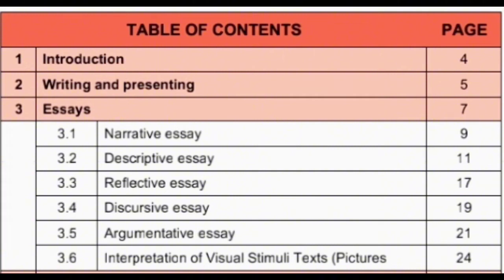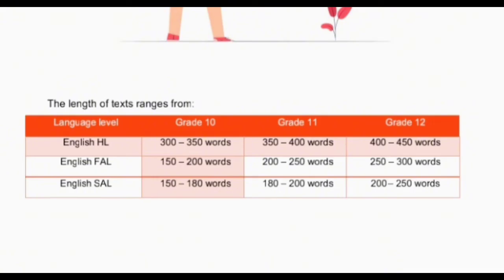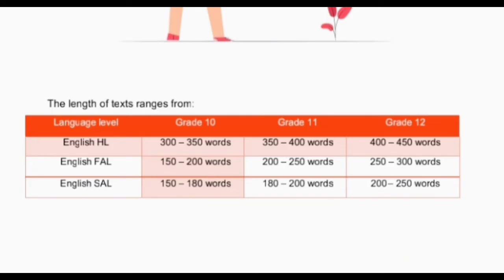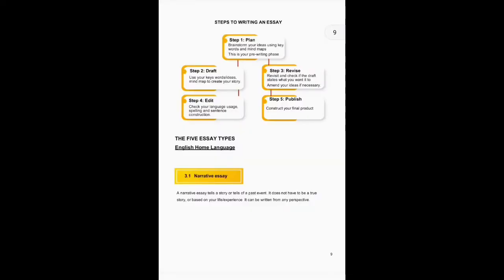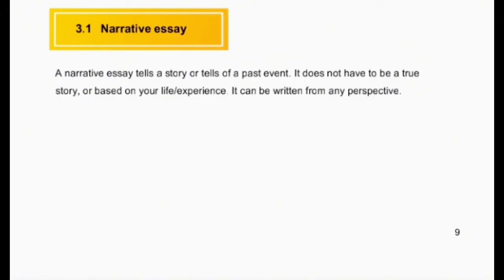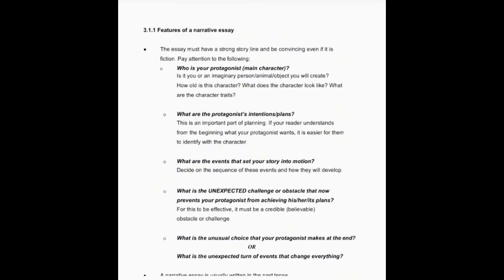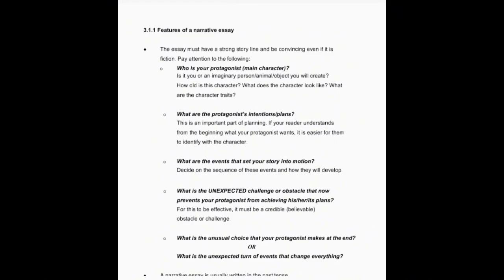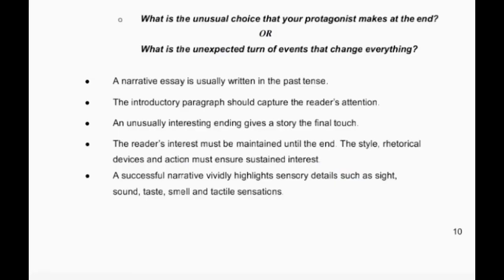6 types of English essays,paper 3 (Narrative essay)